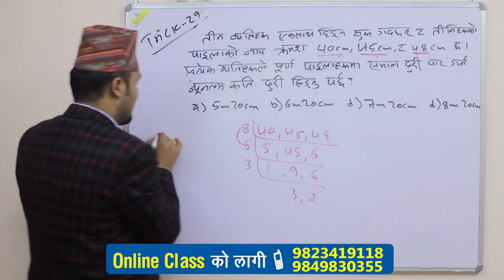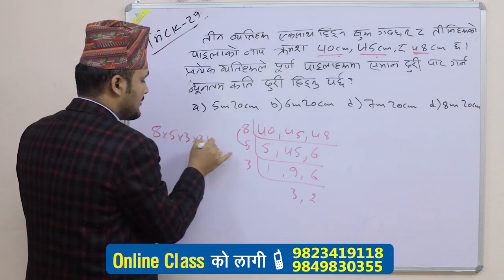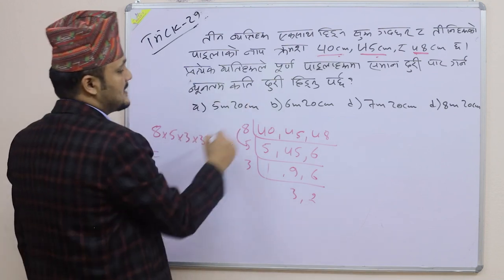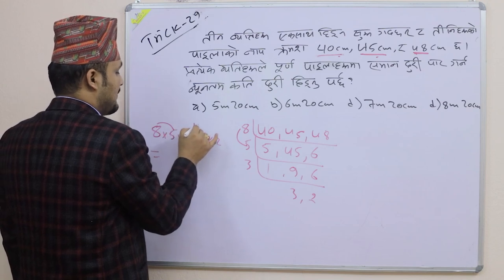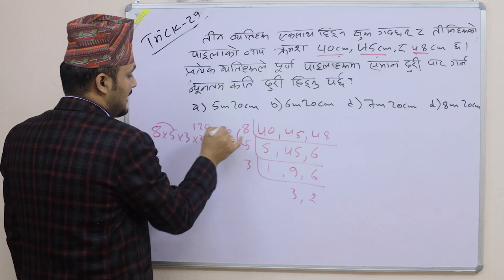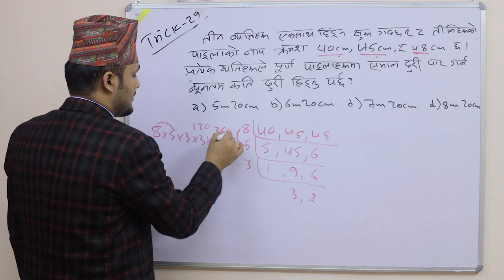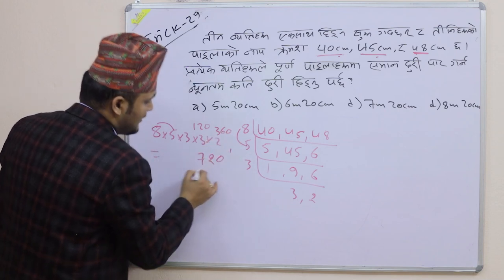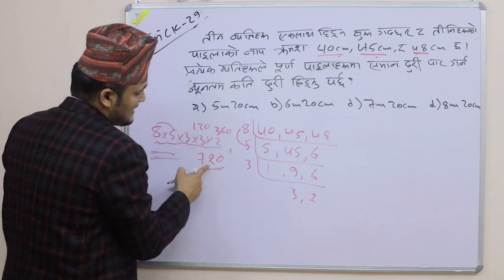Commonsense teste Trick 29 | Kuber Adhikari